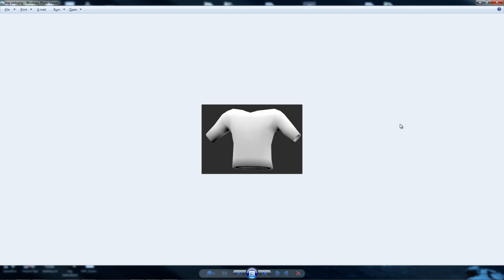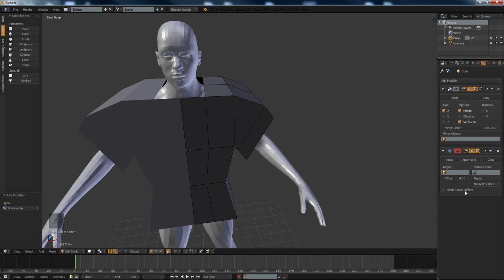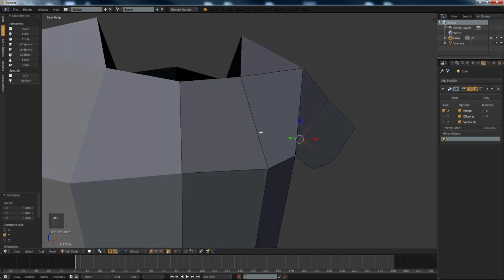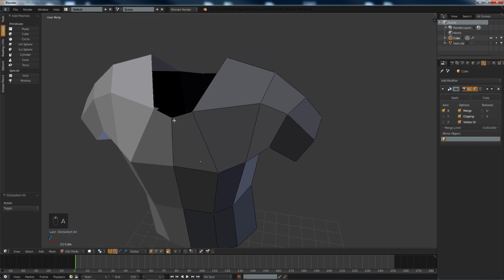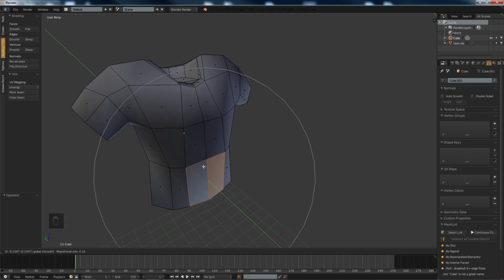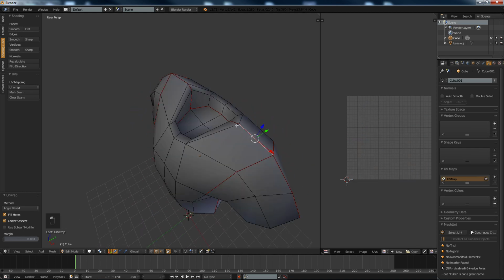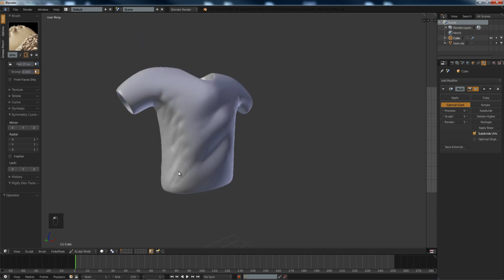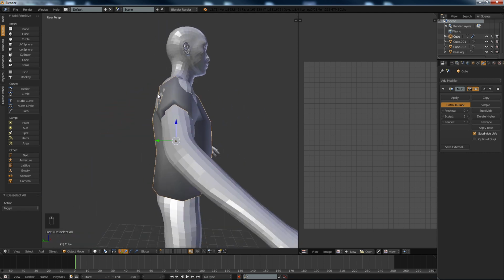Modeling character clothing In blender part 1 making the t shirt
I will show you how easy it is to make clothing in Blender.
Making a T shirt in blender